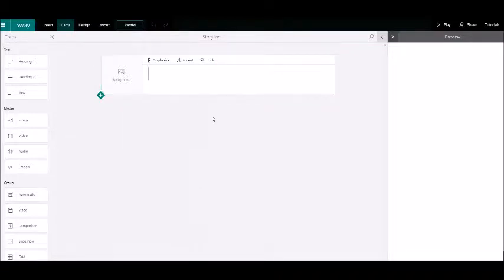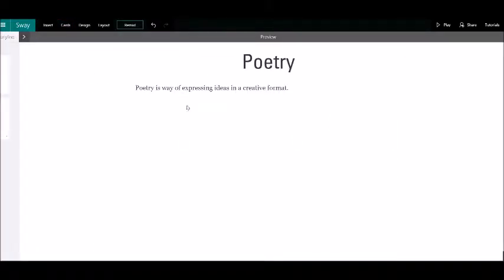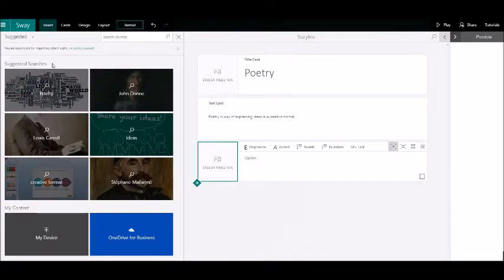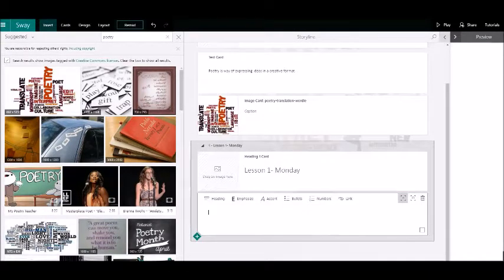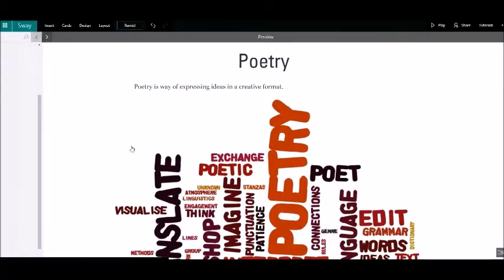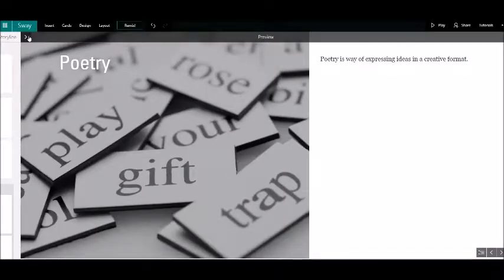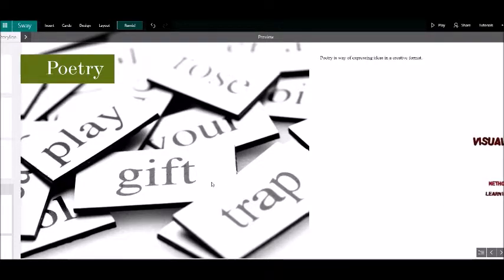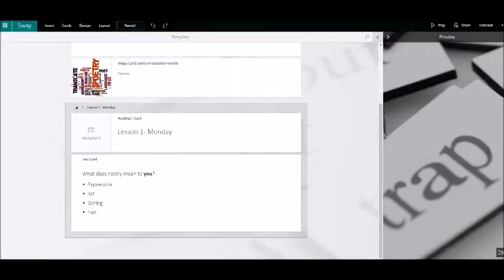Microsoft Office 365 Tutorial- Sway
This is an introduction to using Microsoft Sway, which is a presentation tool similar to PowerPoint or Prezi which can be used to communicate information in a classroom.